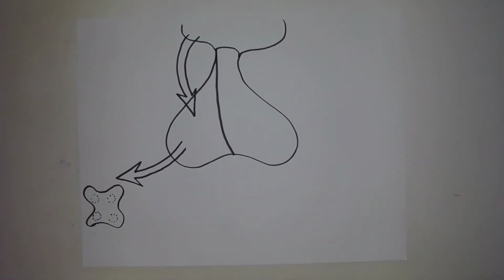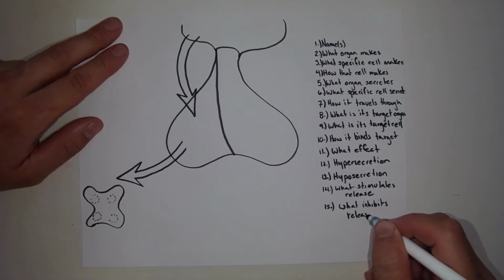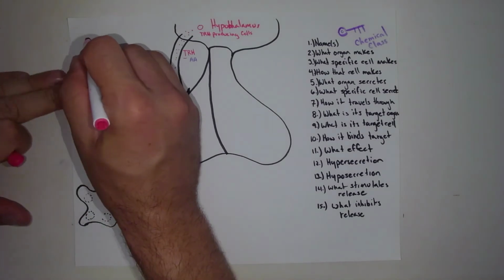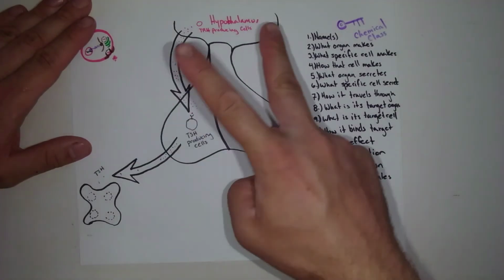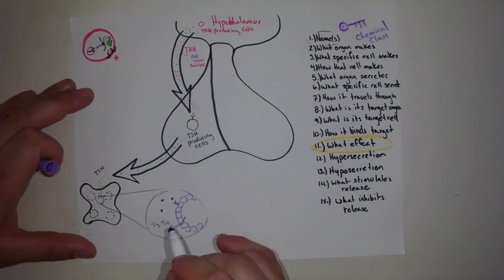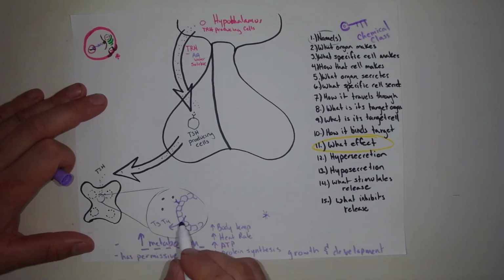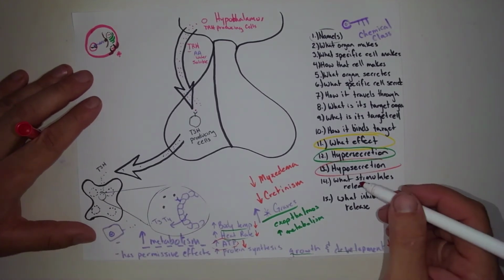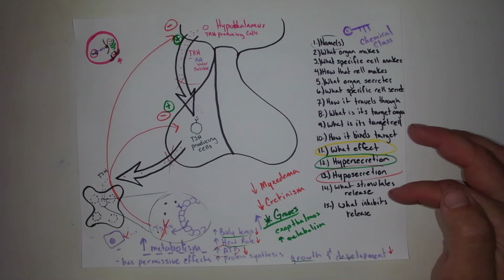TRH and Example Applied Through the HPT Axix